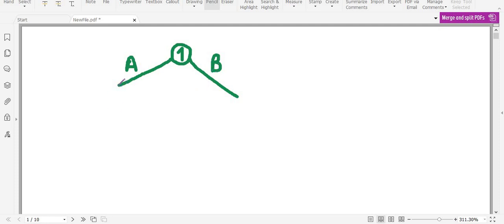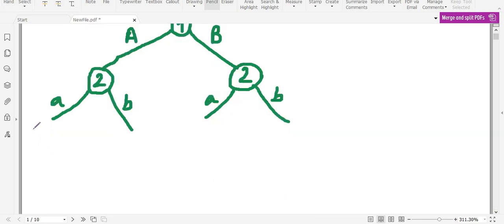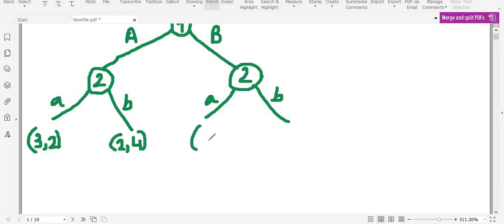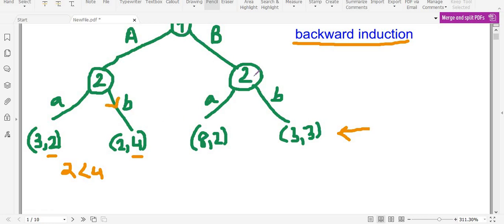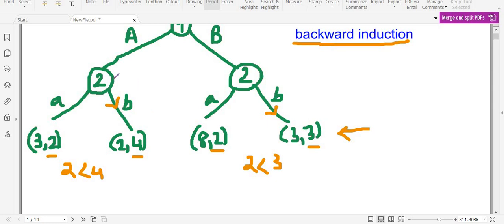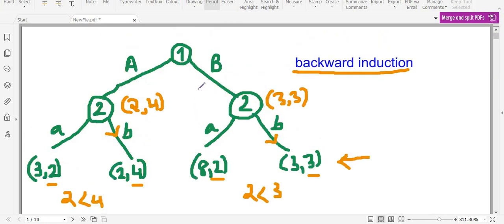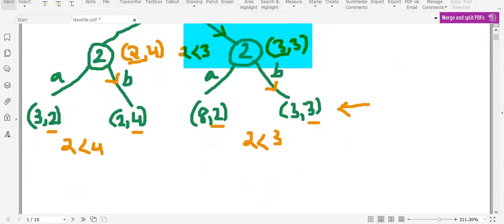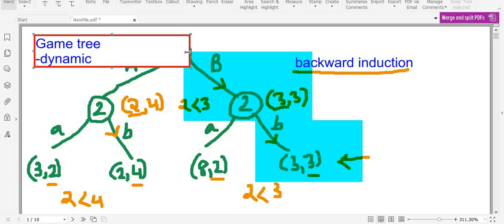From Dynamic to Static Games:A comparison (Part 1)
This video is going to be a set of videos, explaining the comparison between dynamic and static games. Throughout, we shall learn the difference and similarities between the two types of games, and learn some important features of the two types, along the way.

For more videos on Game Theory, have a look at my Playlist on Game Theory. Hope it helps!!!